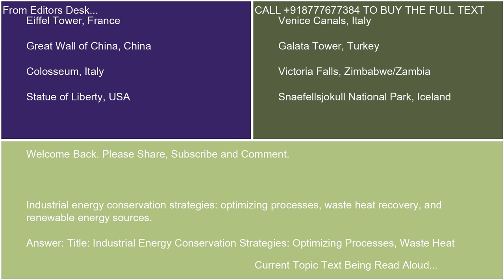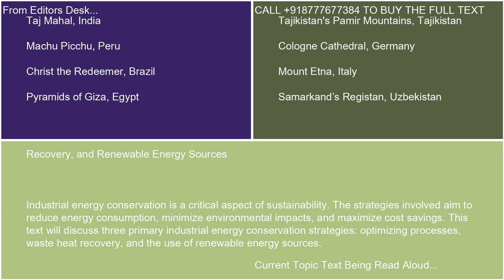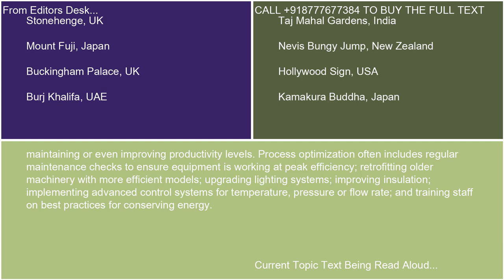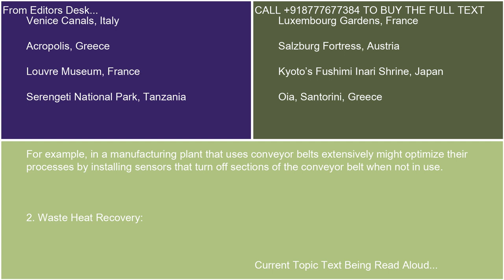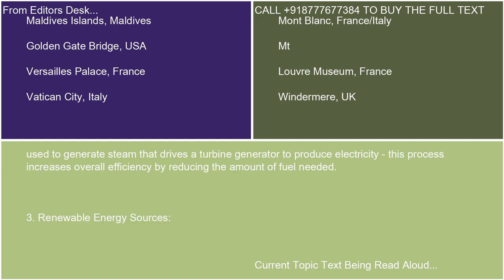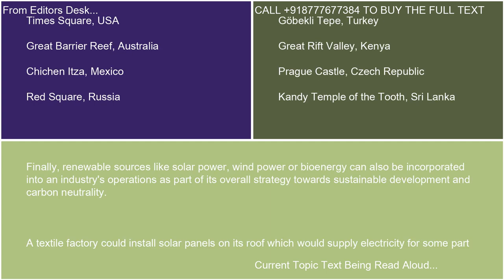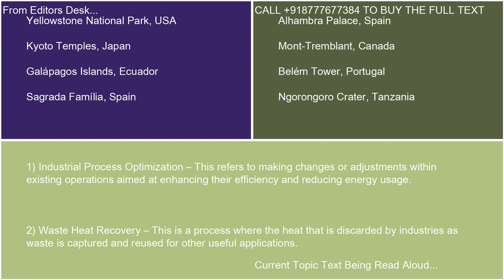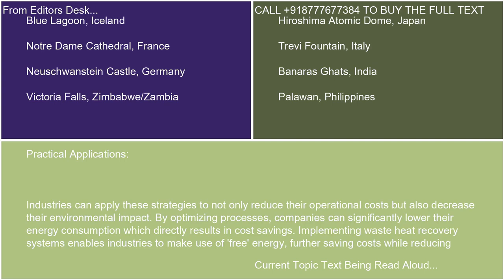Industrial energy conservation strategies optimizing processes waste heat recovery and renewable ene